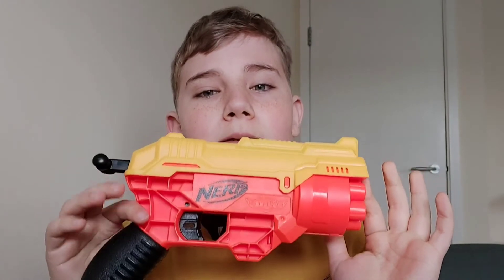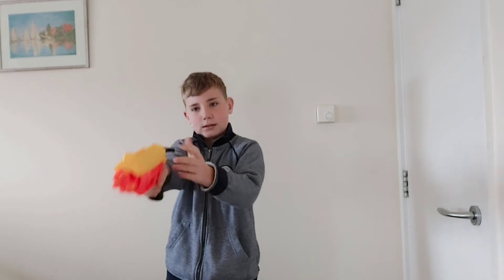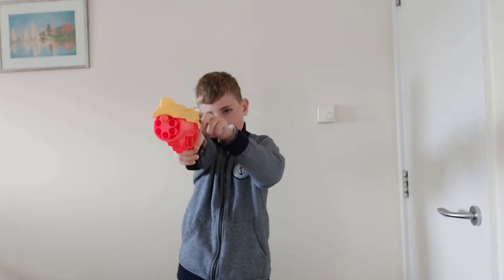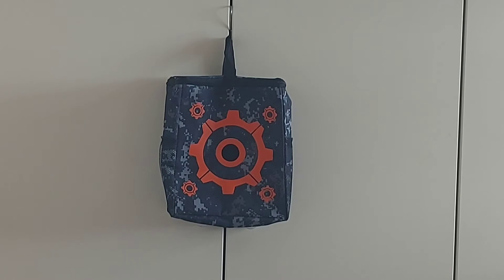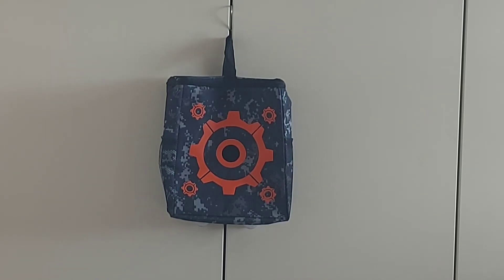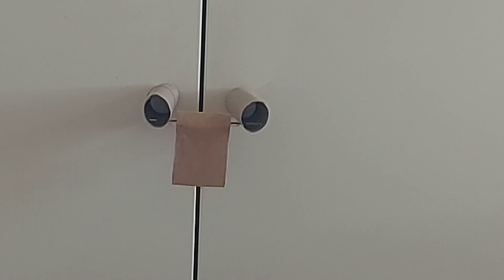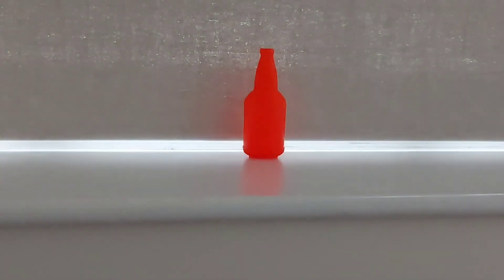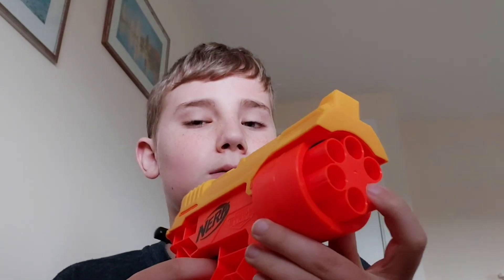Nerf Cobra Shooting Long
This is  a long video of me shoooting the Nerf Cobra from the mission ops set.